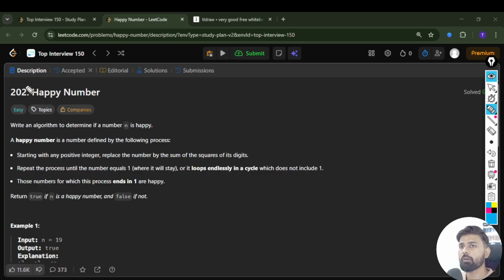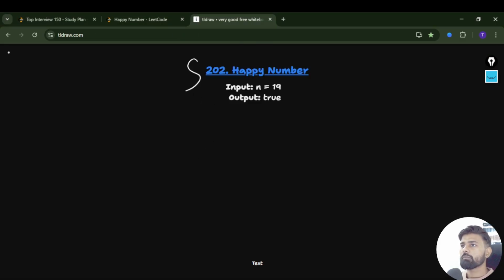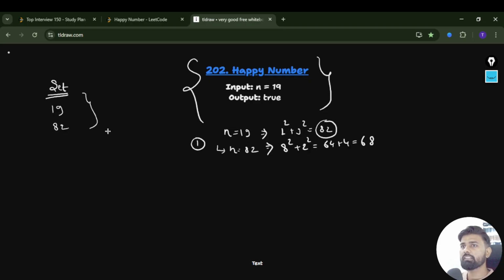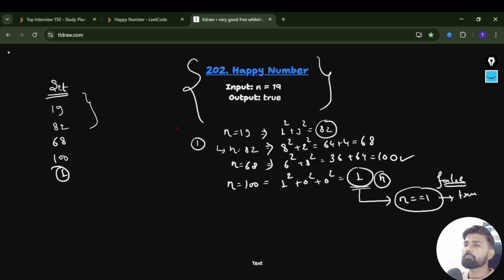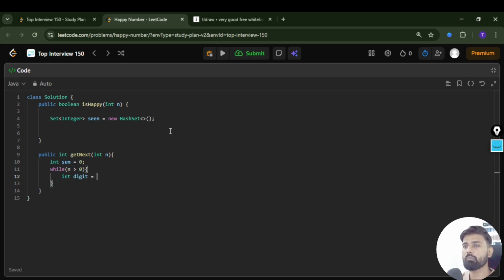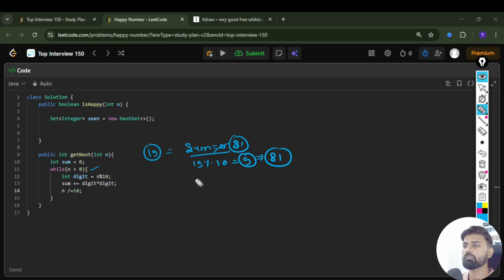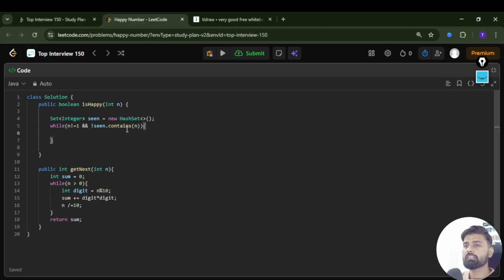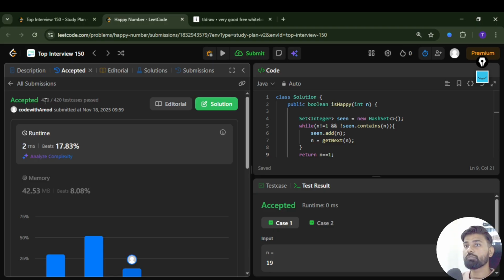LeetCode 202 Happy Number Explained | Java Solution and Step-by-Step Walkthrough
In this video, we solve LeetCode Problem 202: Happy Number using Java.
A number is considered happy if repeatedly replacing it with the sum of the squares of its digits eventually results in 1. Otherwise, it forms a cycle and is not a happy number.

You will learn:

What a Happy Number is

How to detect cycles efficiently

Two approaches: HashSet and Fast/Slow Pointers

Clean, optimized Java code